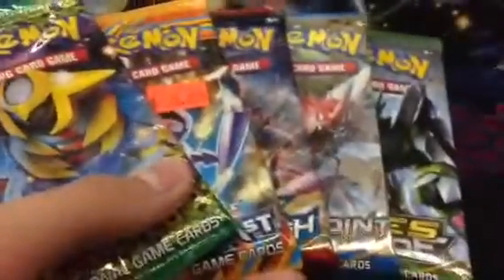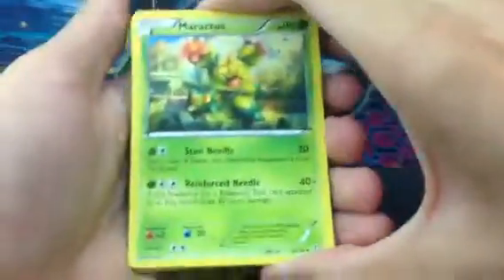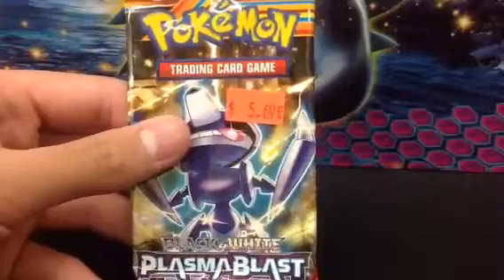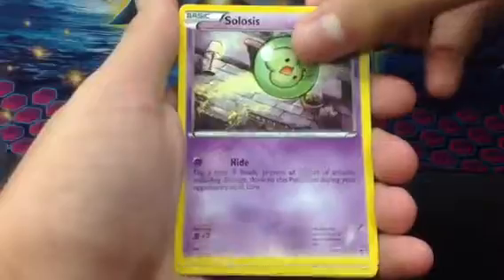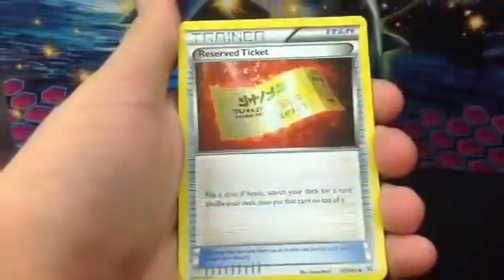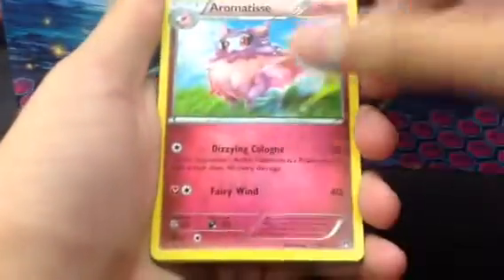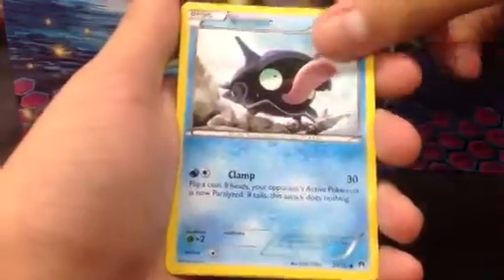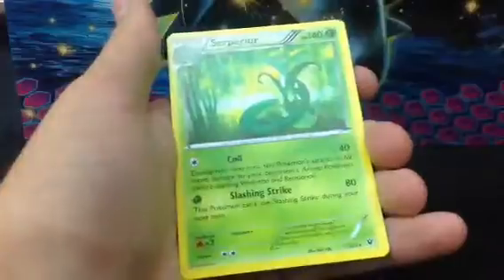Multiple Pokemon Set Pack Opening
Today I open a few different Pokemon sets for my Pack Art collection that I'm starting, Hope you guys Enjoy!